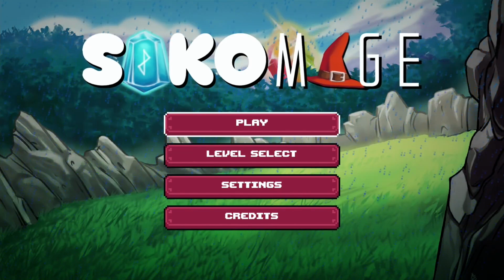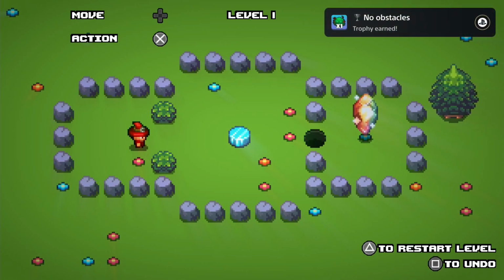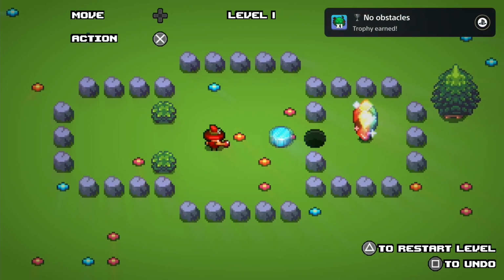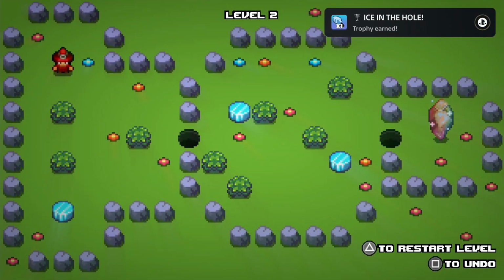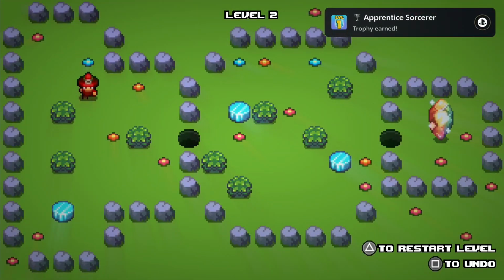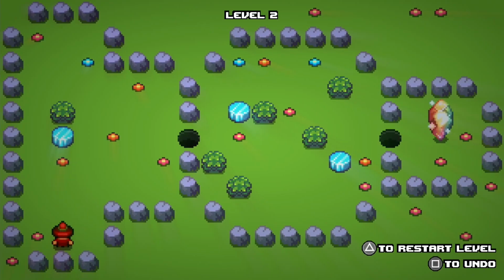Sokomage 100% Platinum Walkthrough | Trophy & Achievement Guide - Crossbuy PS4, PS5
00:00 Intro
00:17 Level 1
00:33 Level 2
01:31 Level 3
02:28 Level 4
04:28 Level 5
05:59 Level 6
09:46 Level 7
11:27 Level 8
14:13 Level 9
15:58 Level 10